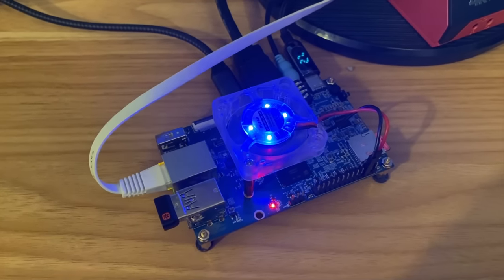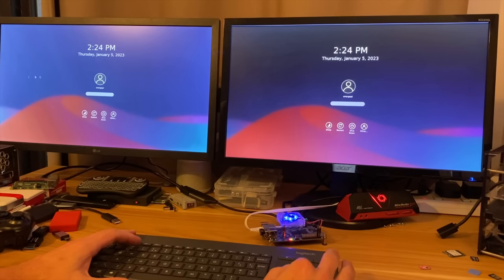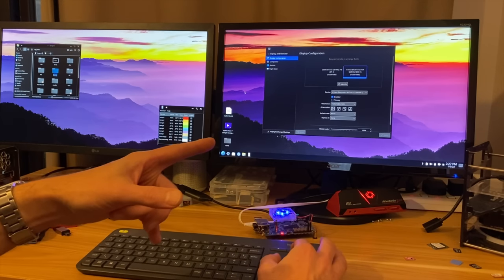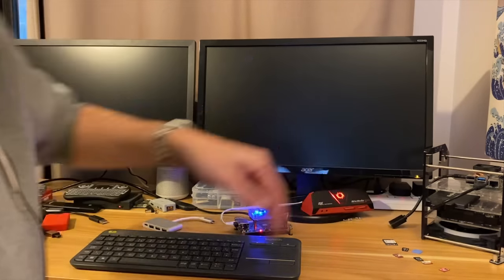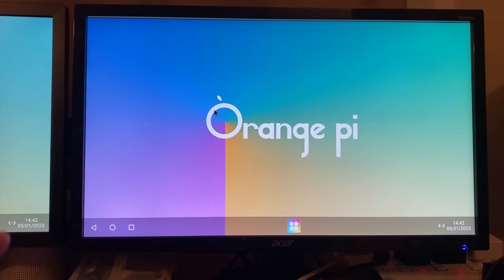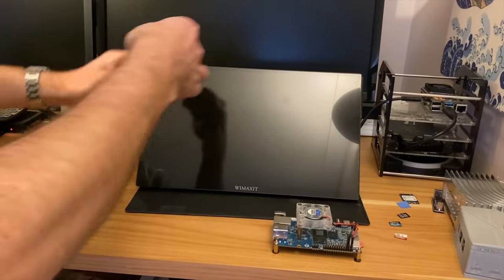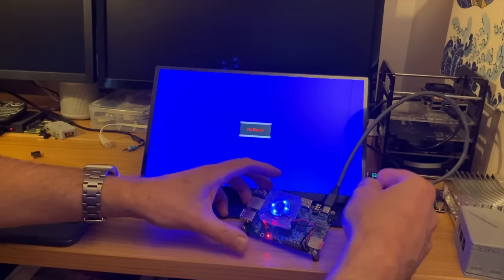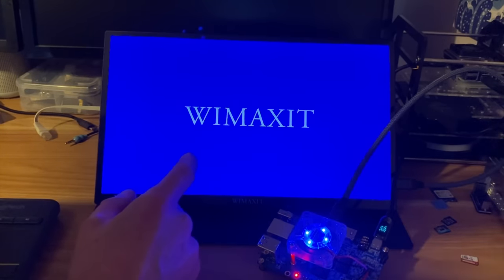Dual monitor & touchscreen test. Orange Pi 5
Android & Orange Pi OS just mirror the main display.
Debian with KDE Plasma works perfectly
Armbian doesn’t seem to have DisplayPort support (via usb C)

Stand-off kit
Usb C HDMI adapter
Wimaxit touchscreen display

US & more
4GB Orange Pi 5
8GB Orange Pi 5

My videos